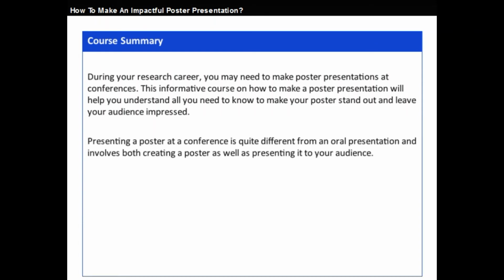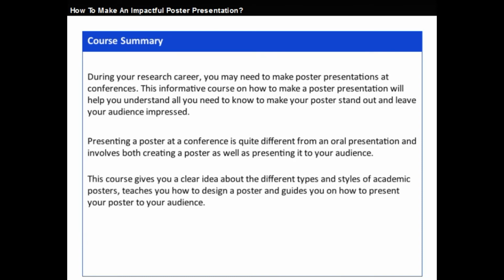How To Make An Impactful Poster Presentation?